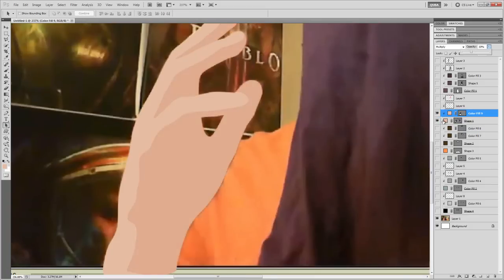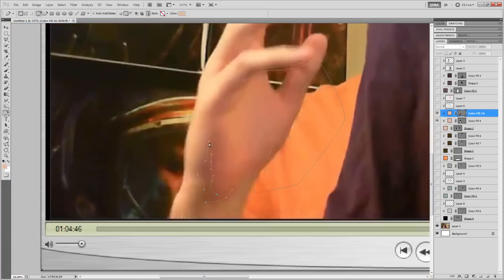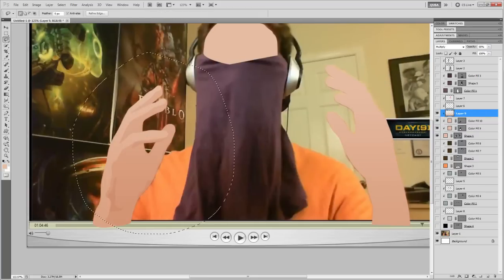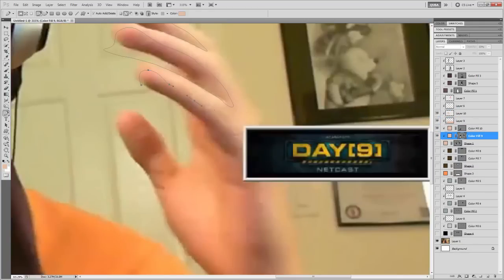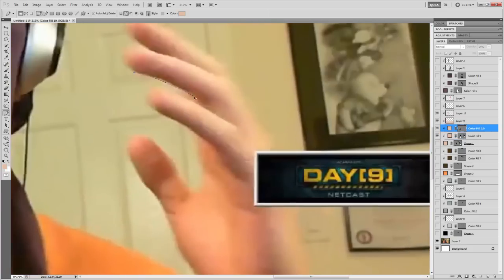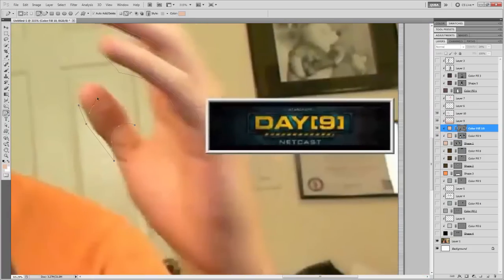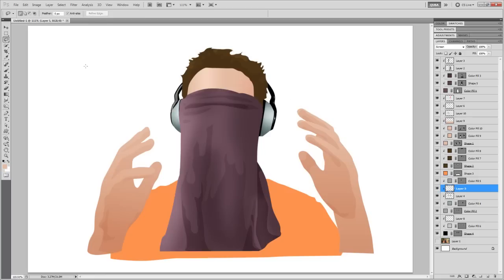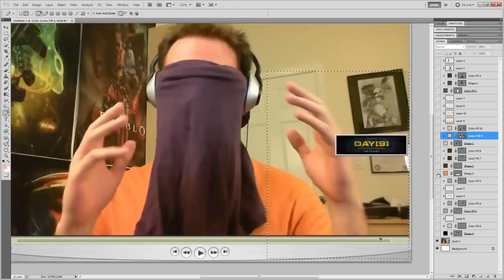Day[9] Made Me Do This Speed Vector Drawing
After watching the latest Day[9] Daily I could not shake myself out of the ridiculously funny mood, so I decided to do this little video. Nothing fancy, just half an hour in Photoshop (and illustration isn't really my forte), but I hope it will help commemorate the wonderful outfit presented in the latest Funday Monday.